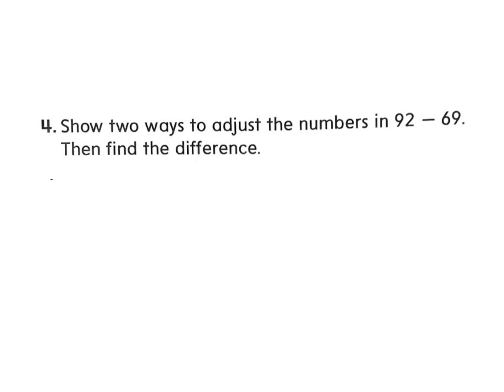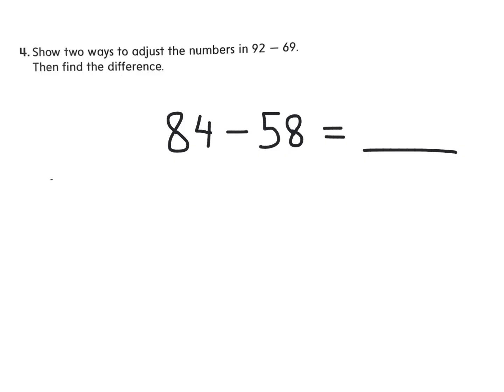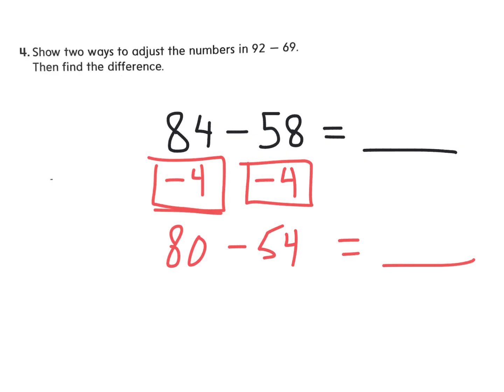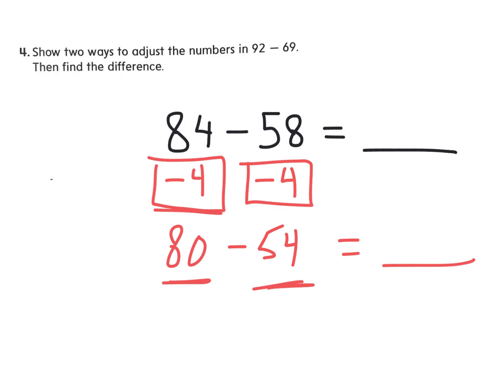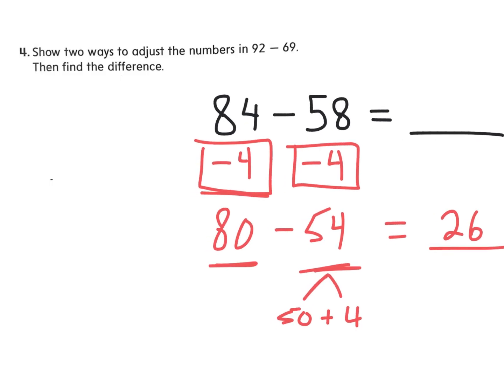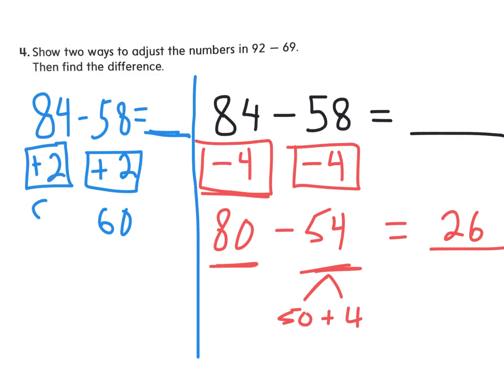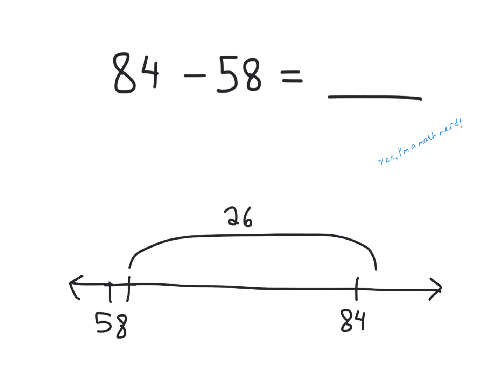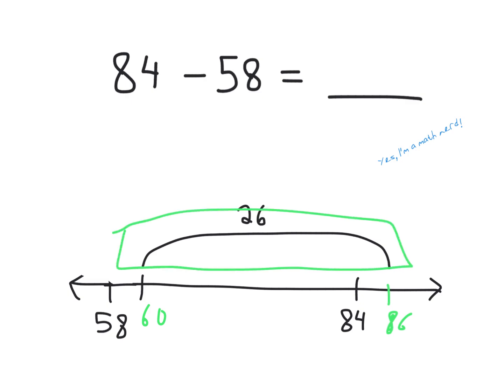Reveal Math Grade 2 Unit 6 Lesson 7 - Adjust numbers to make friendlier numbers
An explanation of strategies in this lesson for parents/caregivers to be able to help their kids with the math.